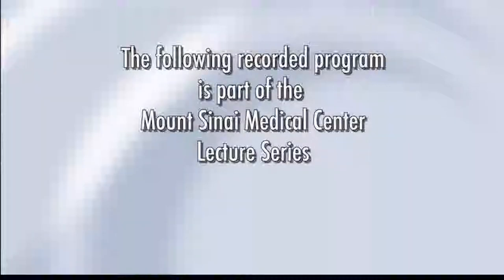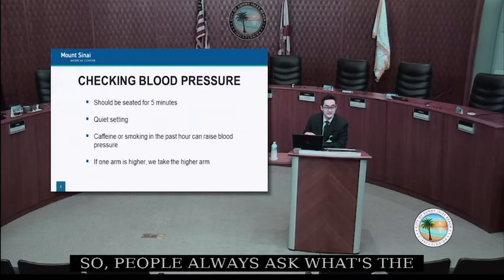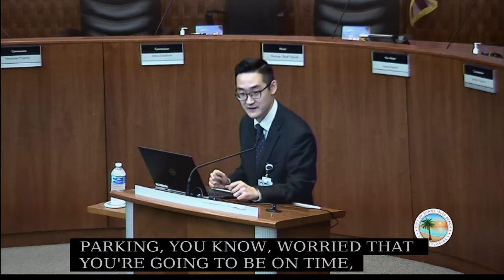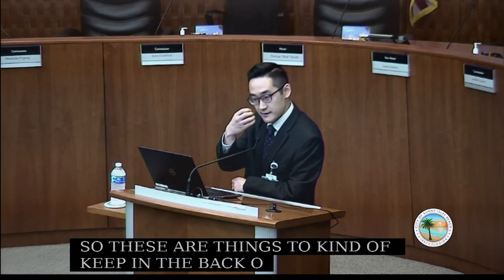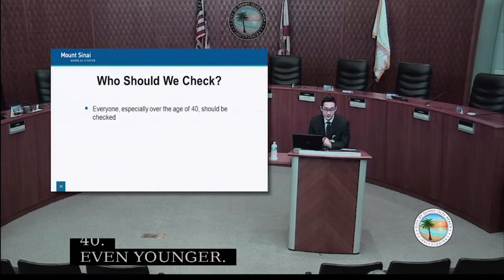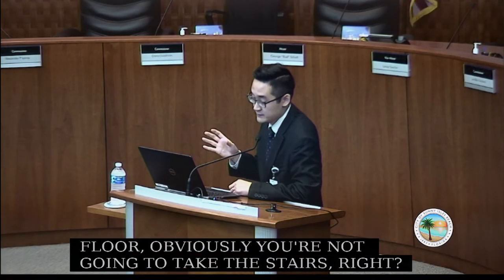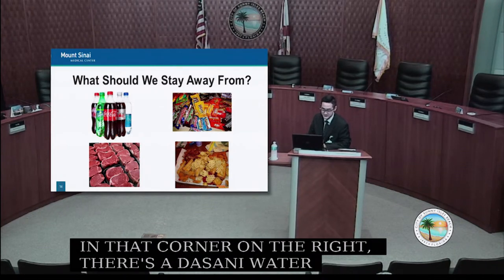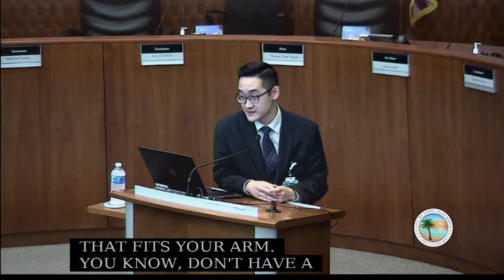May 2019 Mount Sinai Medical Center Lecture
The May 2, 2019 Sunny Isles Beach / Mount Sinai Medical Center lecture held in the David P. Samson Commission Chambers, featuring Dr. Richard Ro speaking on High Blood Pressure.